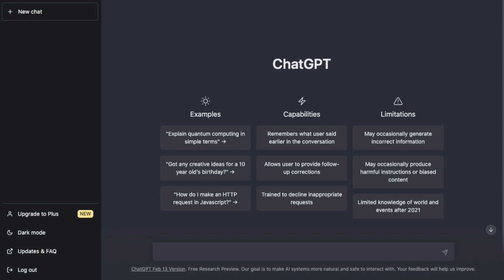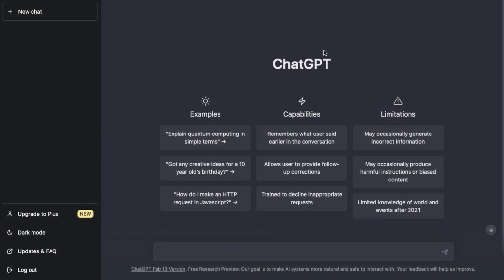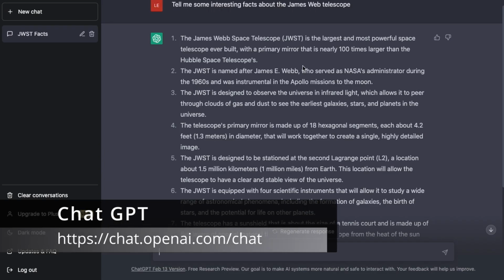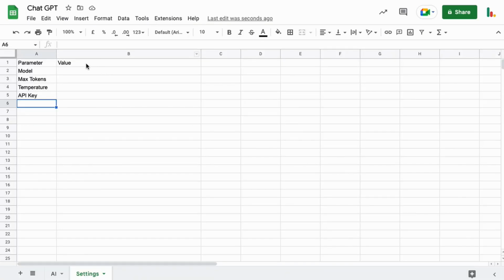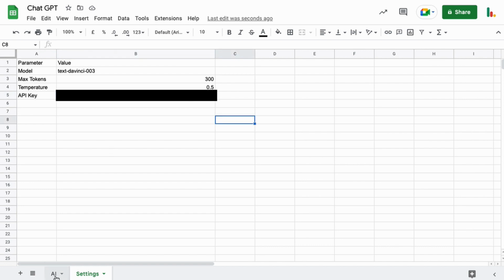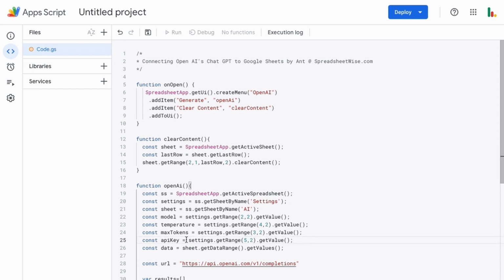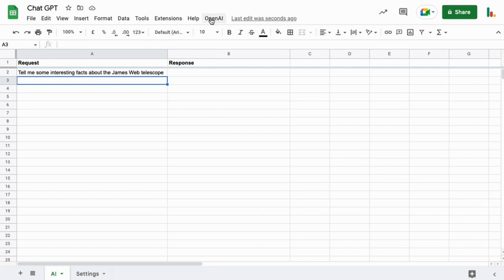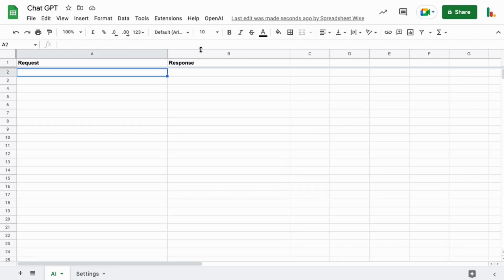How to use Chat GPT in Google Sheets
In this video, I'll show you how to create an account with OpenAI so you can use Chat GPT as your very own personal assistant AI within Google Sheets by connecting an API using Google Apps Script.

You'll find the Google Apps Script with the link below under Articles.

The use cases for using AI in Google Sheets are limitless. You could automate customer service responses, generate suggestions for website keywords, compose emails or social posts, suggest article titles, or even an entire article, plus everything in between.

4th January 2024 UPDATE
Please refer to this post for updating the model from the depreciated model shown in this video

In Part 2, I'll show you how to create a custom function in Google Sheets to use Chat GPT as an add-on function

Chapters
00:42 - Overview
02:06 - Creating an OpenAI Account
03:25 - Chat GPT
03:55 - Setting up the Google Sheet
04:31 - Setting Parameters
06:08 - Setting your API Key
07:15 - Google Apps Script
09:04 - Script Permissions
10:45 - Clearing or Resetting Content
12:11 - Custom Function with Chat GPT